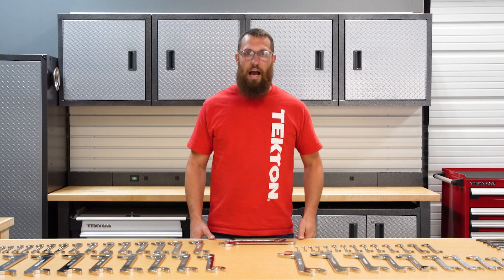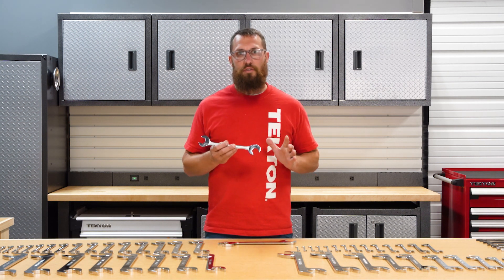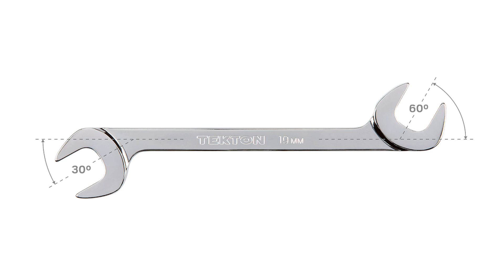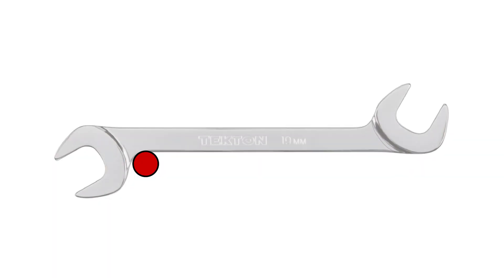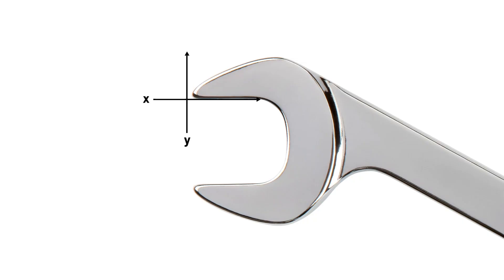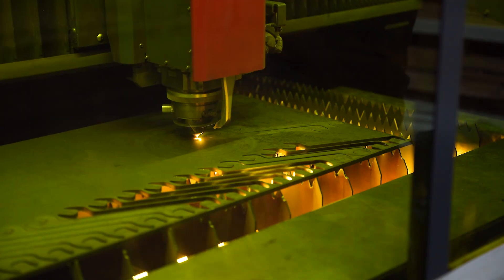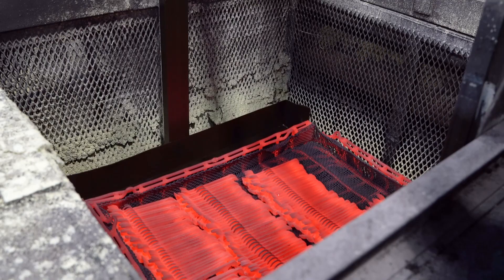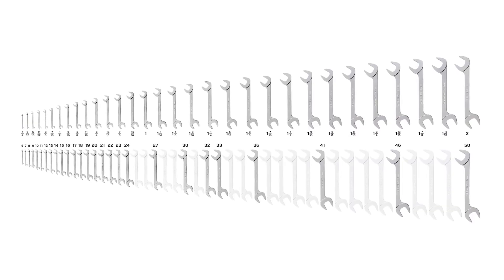USA Angle Wrenches | Engineered & Manufactured by Tekton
UPDATE: We released new versions of our Angle Head Wrenches on April 10, 2024. The new line features a satin nickel plating and chamfered handles. The wrenches featured in this video have been discontinued. To shop our current line of Angle Head Wrenches,

Our Manufacturing Director, Cory, discusses the benefits of Tekton Angle Head Wrenches and our LaserMill™ process.

0:00 - What Is An Angle Wrench
0:38 - How Tekton Wrenches Are Different
1:21 - How Tekton Wrenches Are Made
1:58 - Our Complete Selection